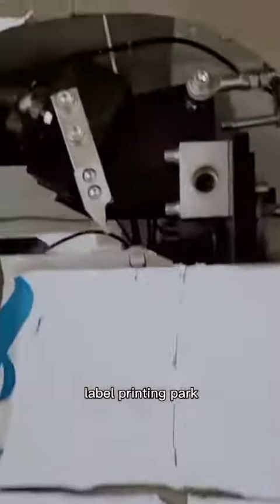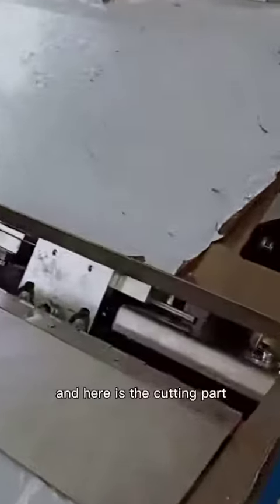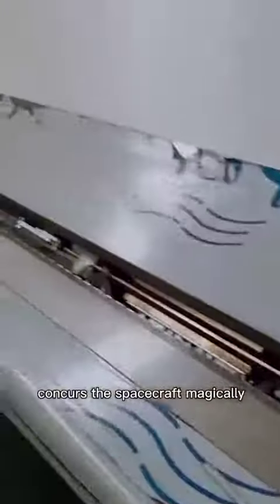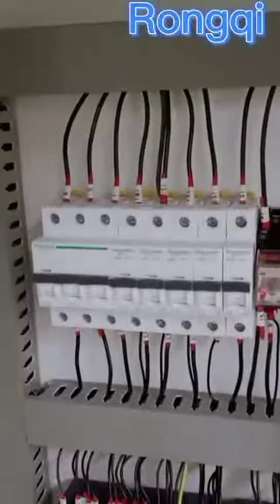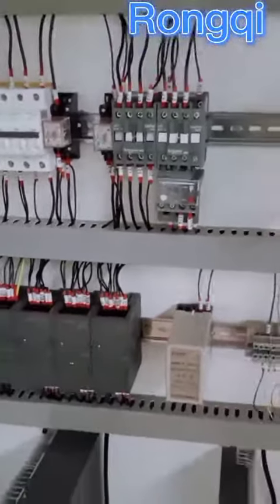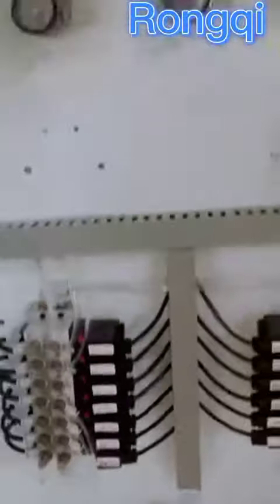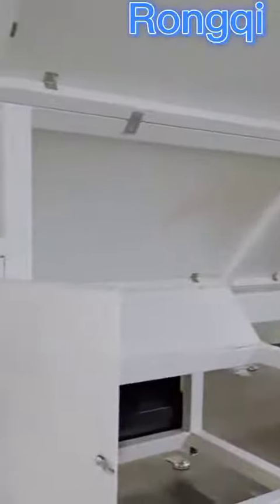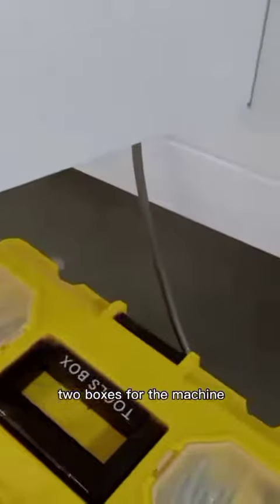Automatic Aluminum Spacer Bar Bending Machine for Insulated Glass